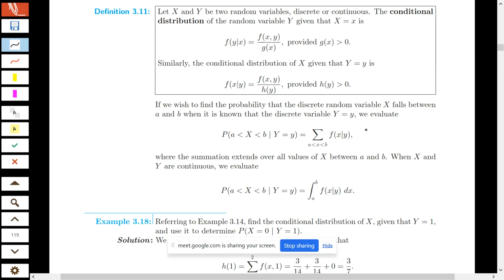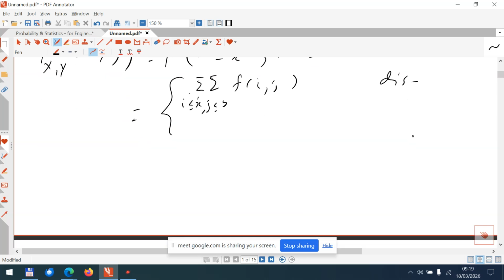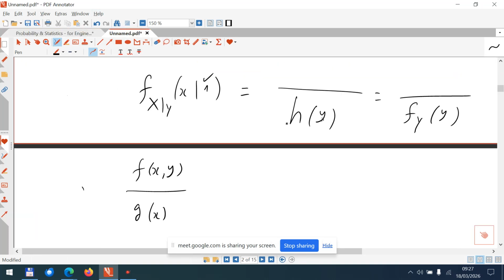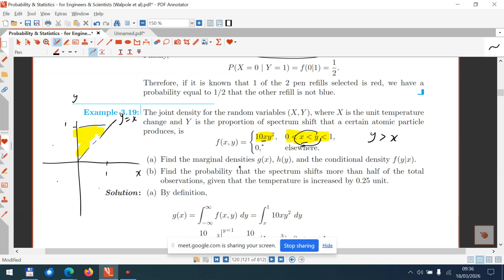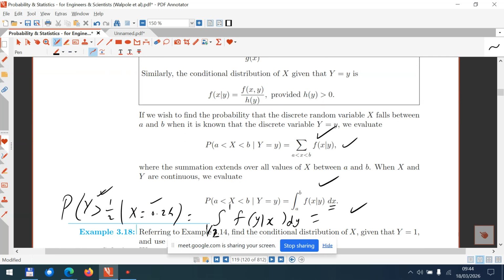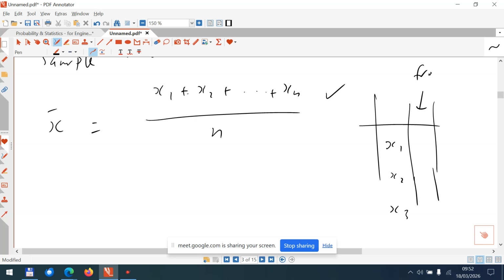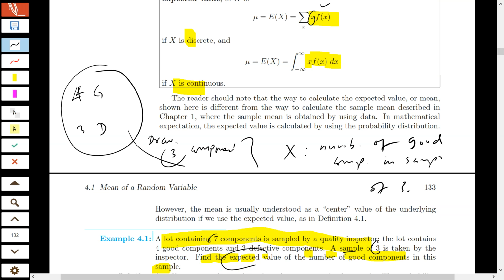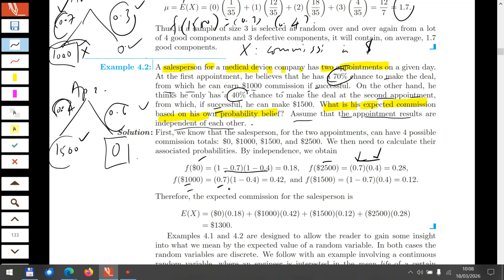EE2011 Probability and Random Processes Lecture 2026-03-18